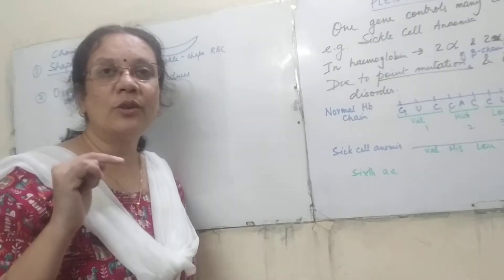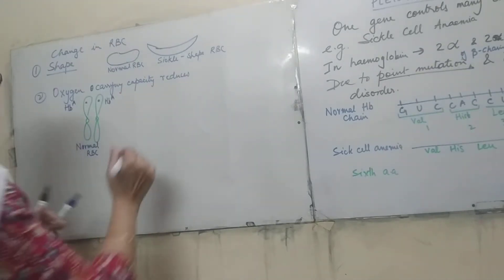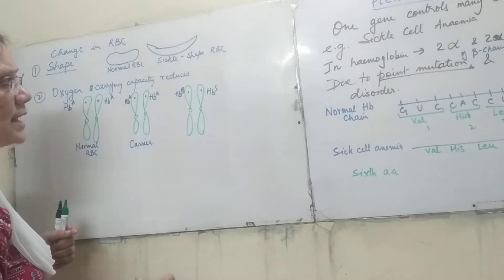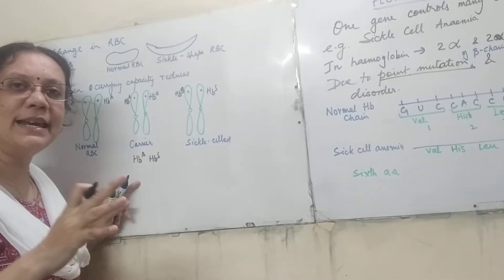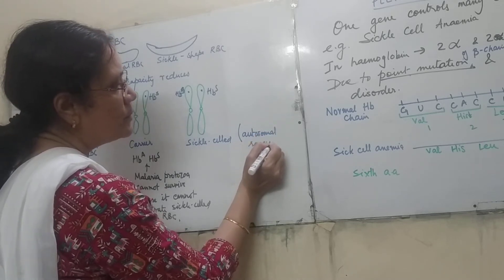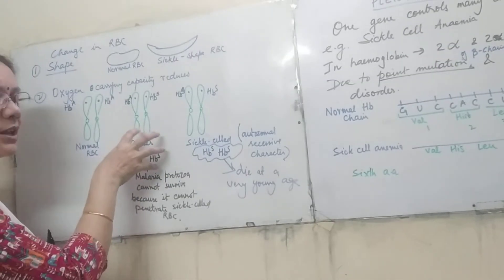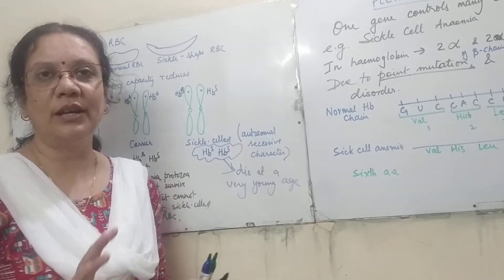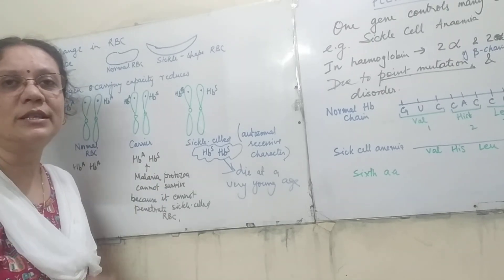SICKLE CELL ANAEMIA CROSS